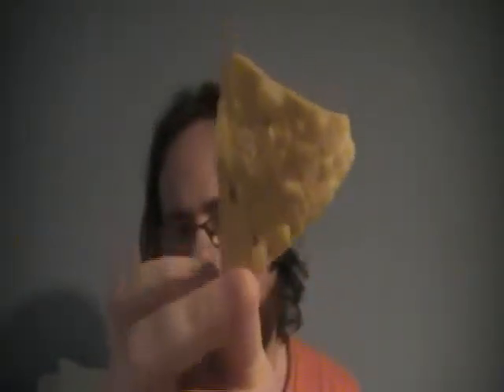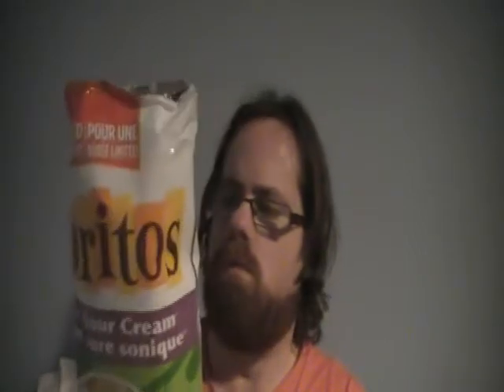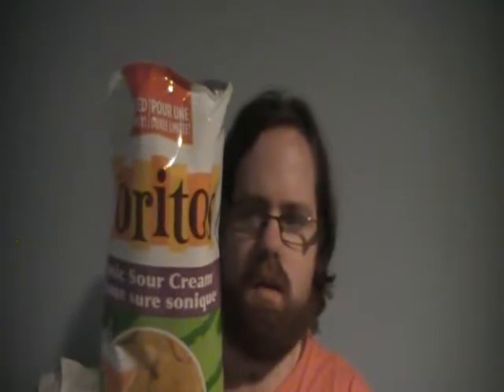lxv. I TRY: Sonic Sour Cream Doritos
In episode 65 of I TRY: the sour cream goes into sonic style over drive on these here Doritos.